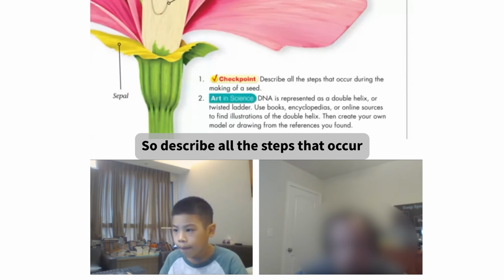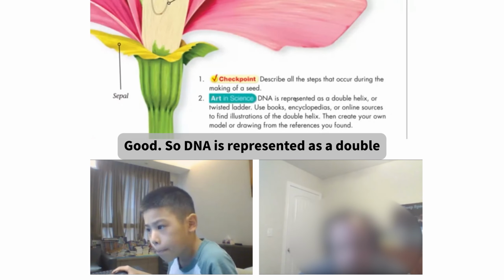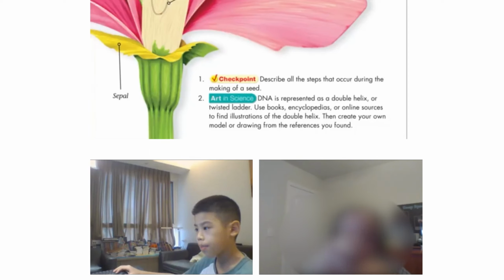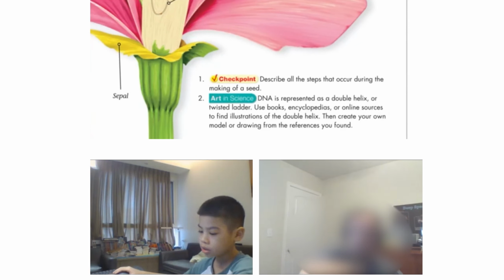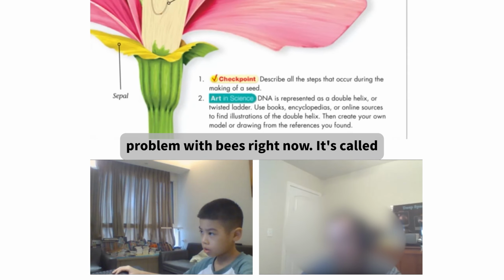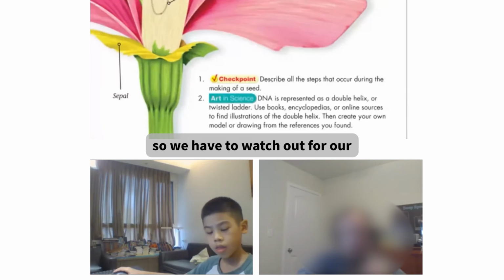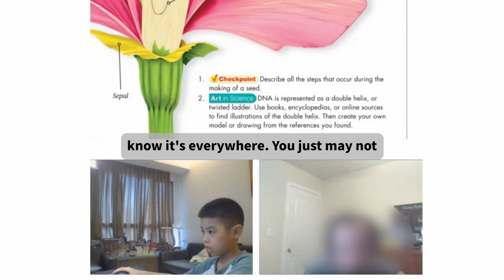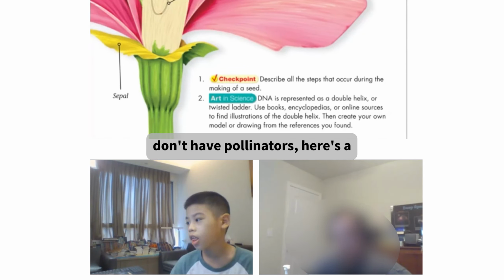Pollination┃科學營Science Camp┃小學自然科學英文會話┃授粉